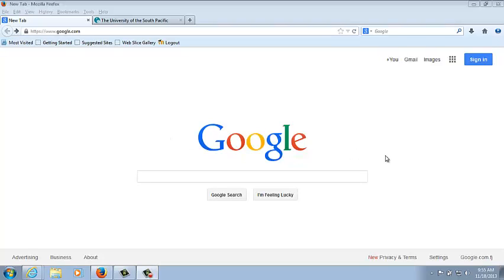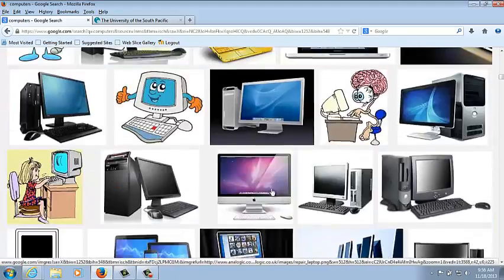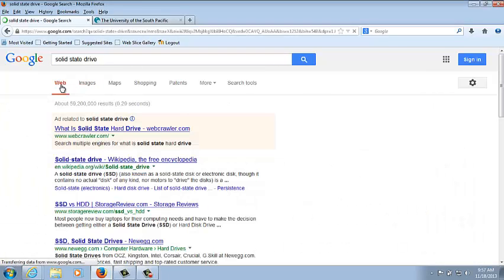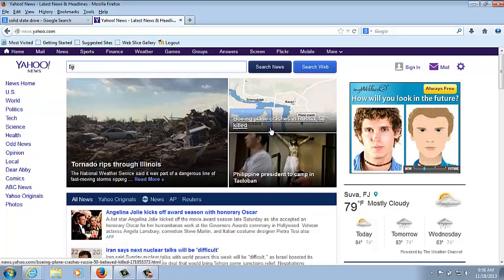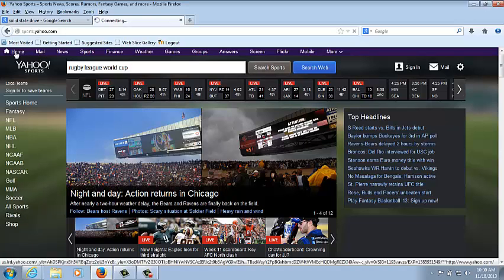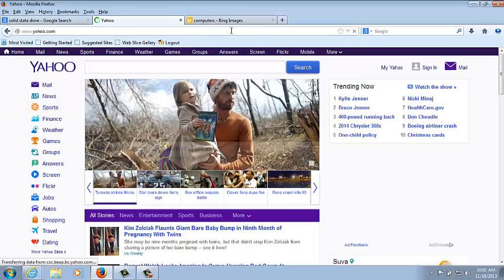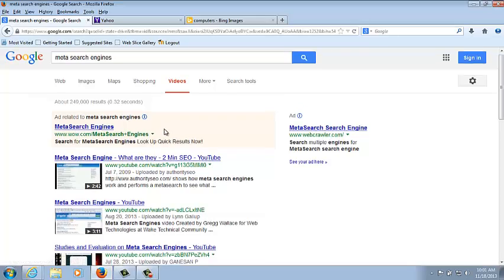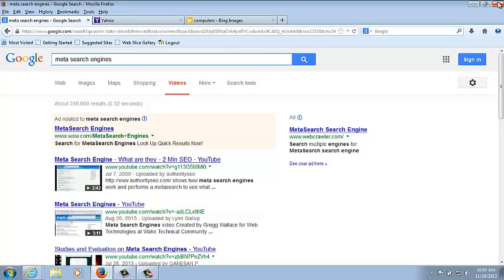Search Engines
Common search engines and browsers settings for default search engine.